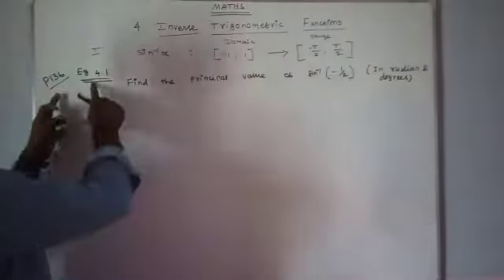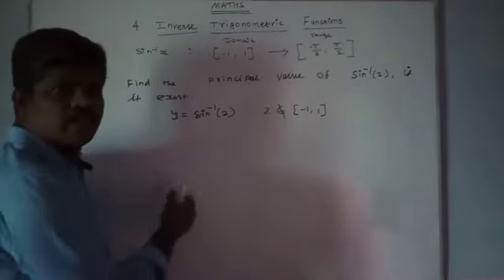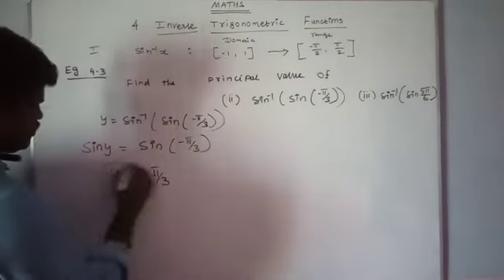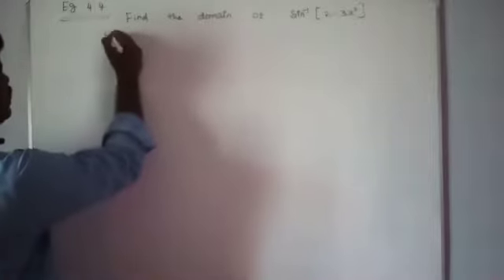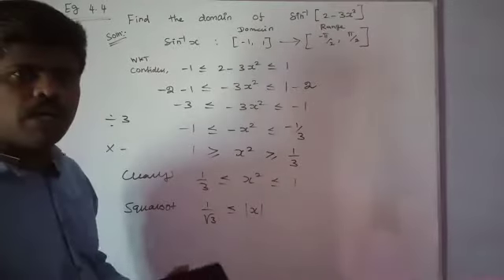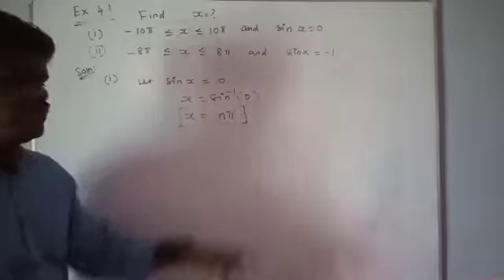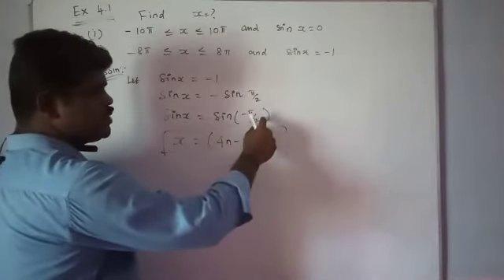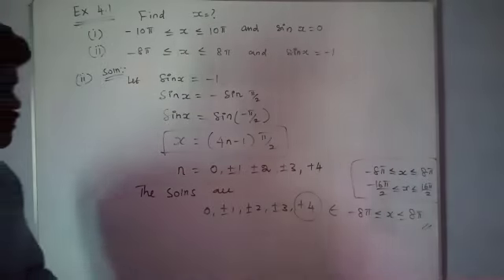+2 maths inverse trigonometric functions video 1